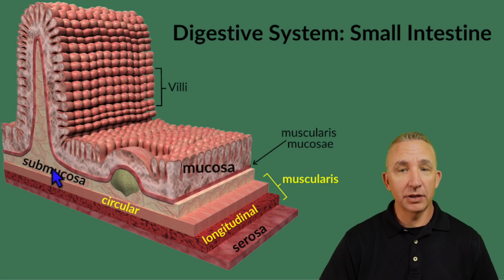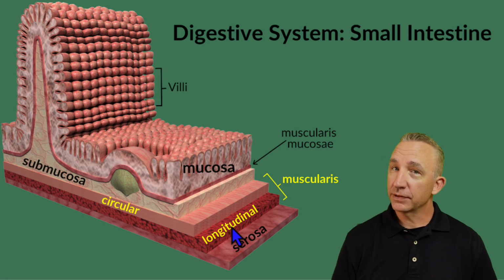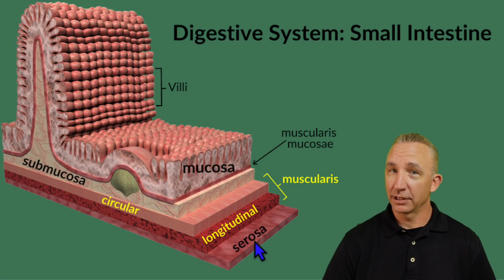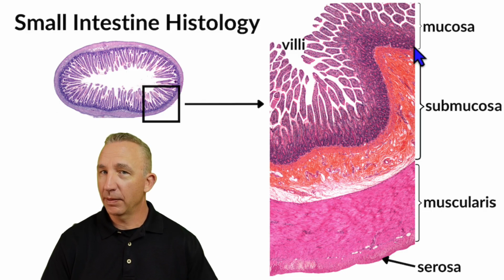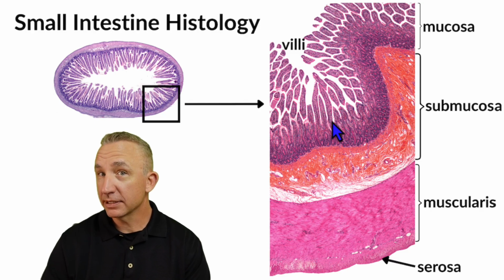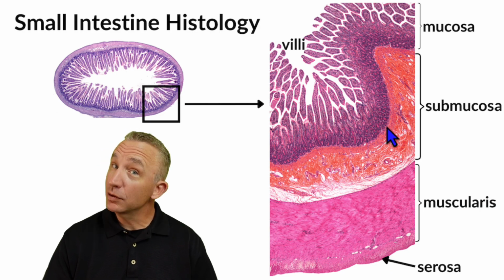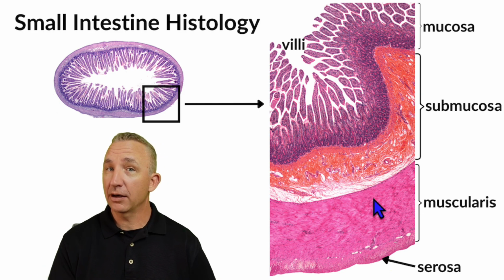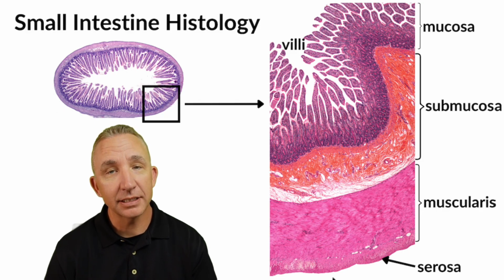GI Tract Layers and Histology Made Simple (Digestive System)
This video breaks down the gastrointestinal tract layers using clear visuals to help you finally understand GI tract histology and small intestine histology. You’ll learn how mucosa submucosa muscularis serosa are organized, with the tunica mucosa explained in a way that makes concepts like simple columnar epithelium, lamina propria, and muscularis mucosae easy to understand.

VIDEO CHAPTERS:
0:00 Introduction to GI Tract Layers
0:18 Starting with the Small Intestine
0:45 Overview of the Four Layers
1:12 Understanding the Mucosa
2:01 Simple Columnar Epithelium & Lamina Propria
2:42 Muscularis Mucosa Breakdown
3:20 Submucosa Overview
3:52 Muscularis: Circular & Longitudinal Layers
4:35 Serosa and Adventitia
5:02 Connecting the Model to Histology Slides
5:40 Identifying Villi and Microvilli
6:15 Recognizing Mucosa on Histology
7:00 Submucosa and Glands on Slides
7:35 Muscularis on Histology
8:05 Serosa on Histology
8:28 Summary of GI Tract Layers

Let’s connect!